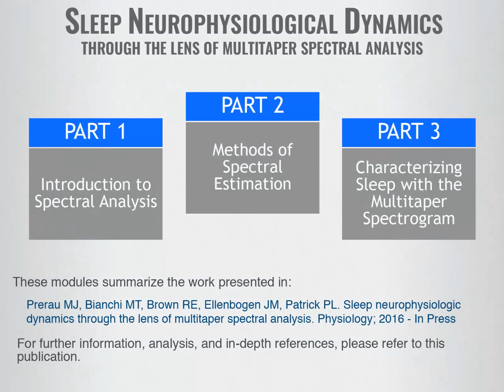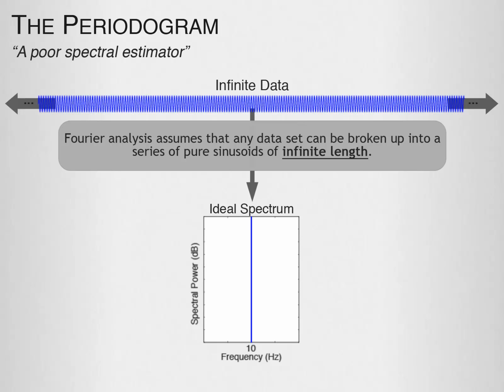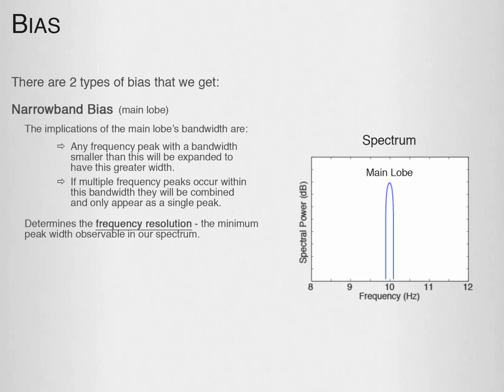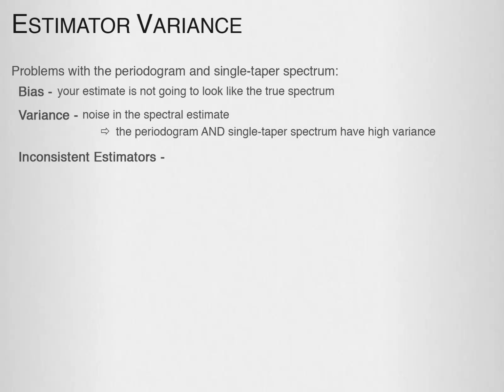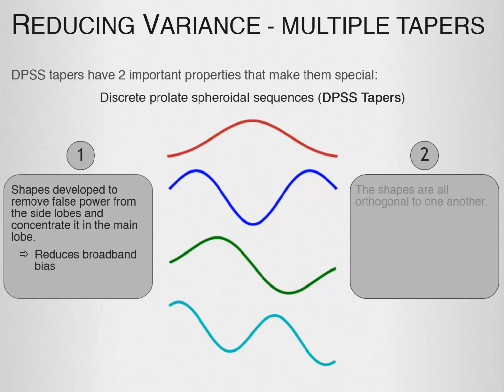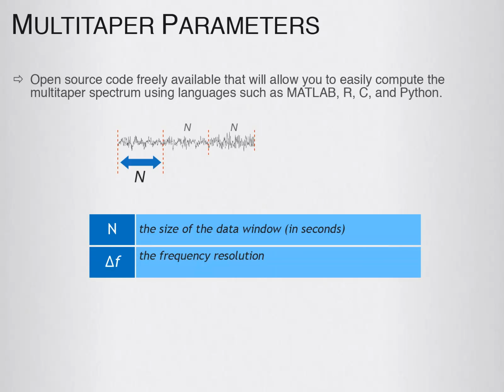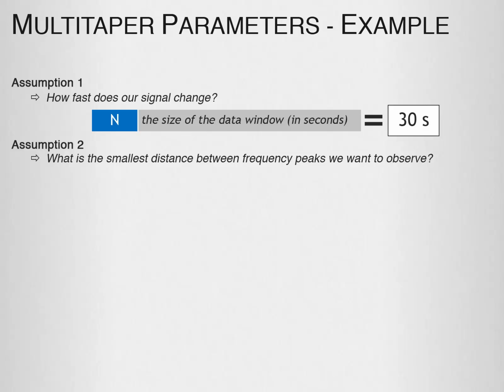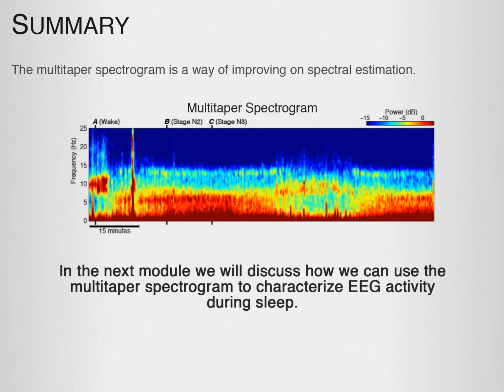Sleep EEG Multitaper Tutorial: Methods of Spectral Estimation (Part 2 of 3)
Multitaper Spectral Analysis Tutorial for Sleep EEG

In Part 2 of this tutorial you will learn the theory behind spectral estimation and common problems that occur when it is not applied in a principled manner. You will then learn about multitaper spectral analysis, a method of spectral estimation that greatly reduces the inaccuracy and noise present in other approaches. Finally, you will learn how to estimate the multitaper spectrogram in a principled manner, based on assumptions about the data you are studying.

This video tutorial was created by the Prerau Lab. For additional tutorials, information, and code for the multitaper spectrogram by the Prerau Lab, please

Citation:
Prerau et. al, Tracking the Sleep Onset Process: An Empirical Model of Behavioral and Physiological Dynamics. PLoS Comput. Biol. Oct;10(10):e1003866. PMCID: PMC4183428